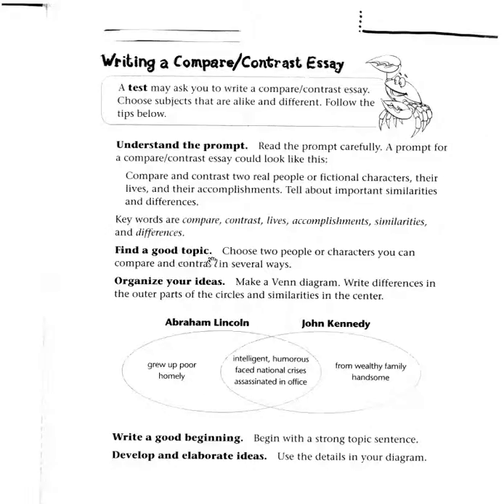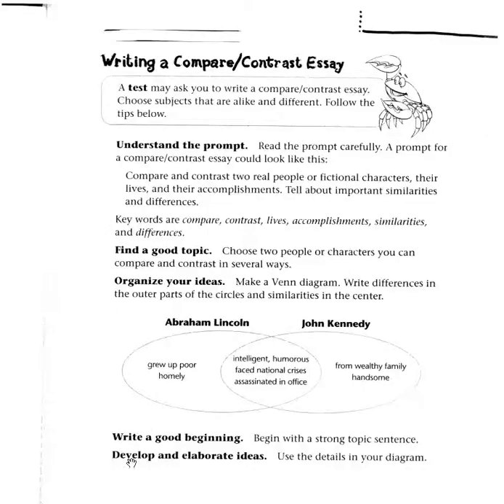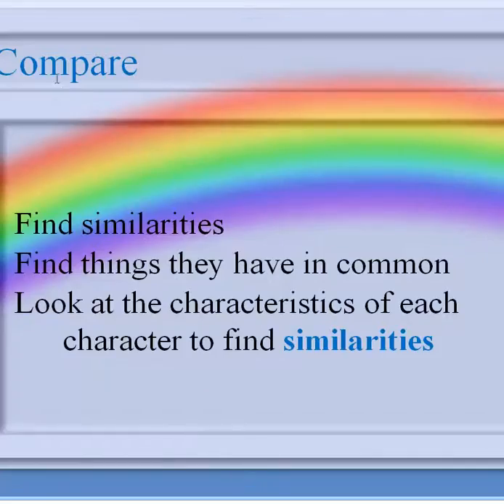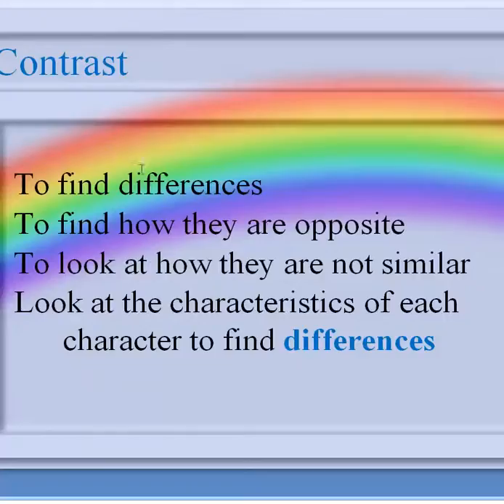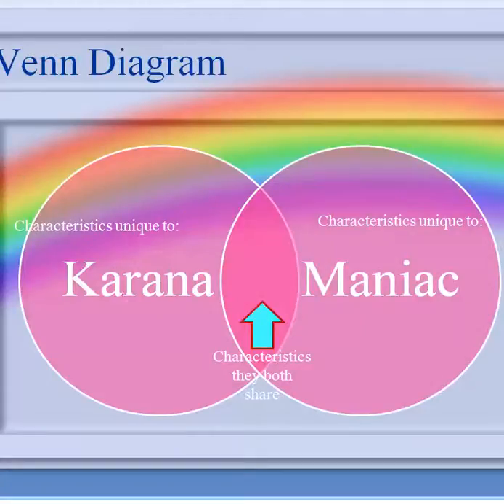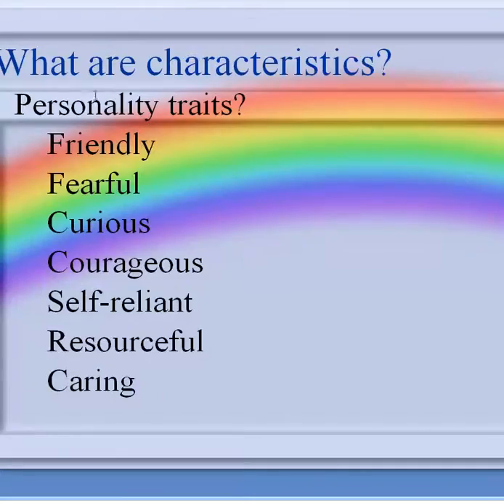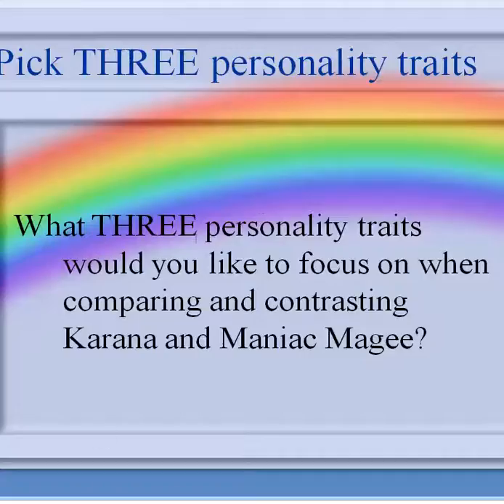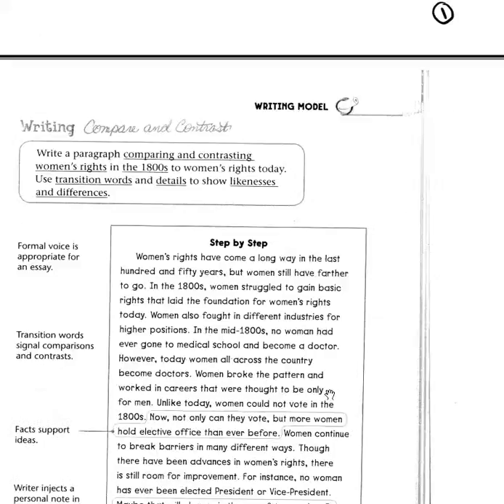3/15/2012 12:45:48 PM